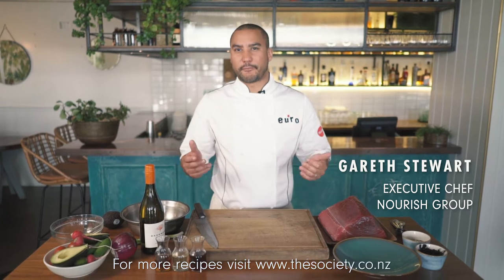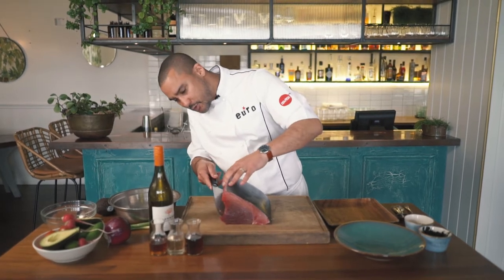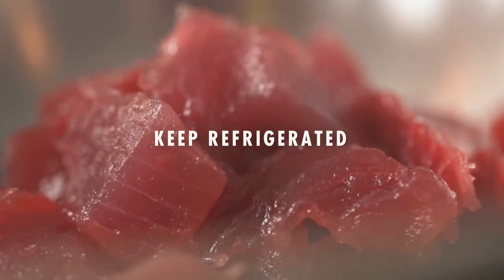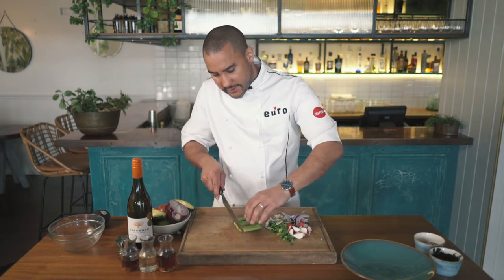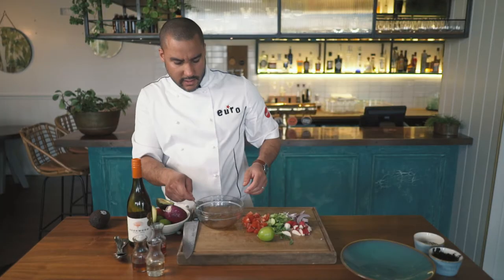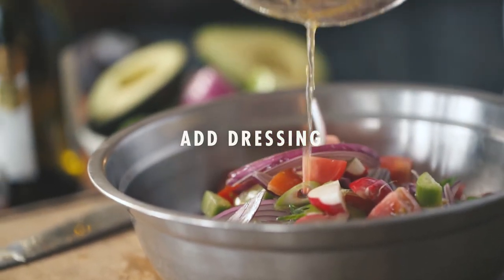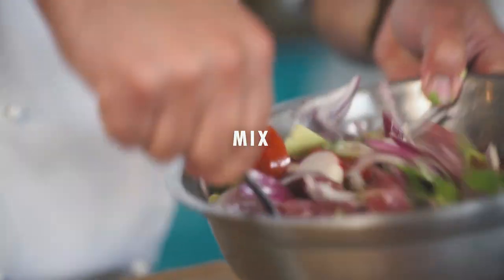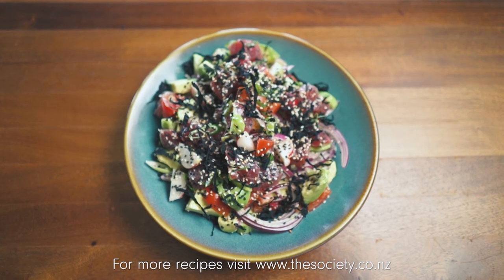Tuna Poke with Dashwood Pinot Gris - The Weekend Chef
The 'Weekend Chef' series, hosted by Nourish Group executive chef Gareth Stewart, was created in response to friends always sounding them out for ideas on 'great dishes that they could make on the weekend.'